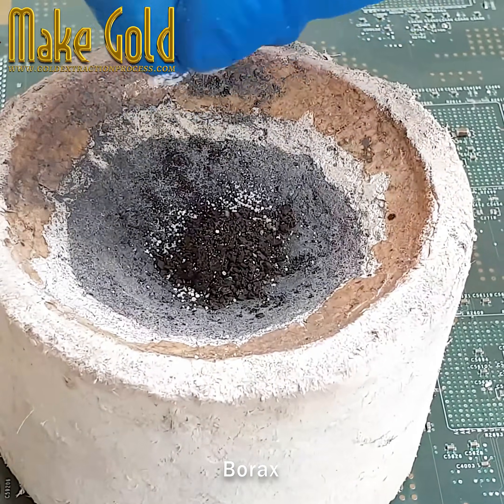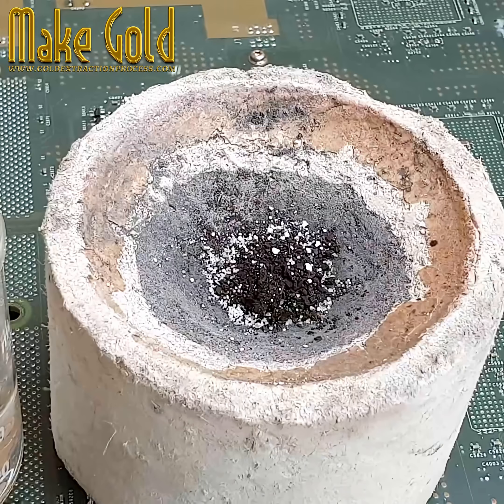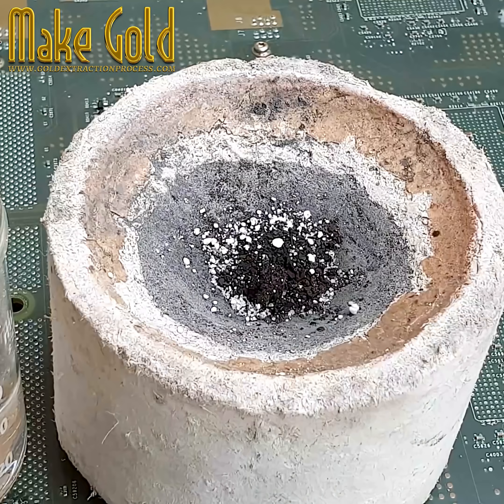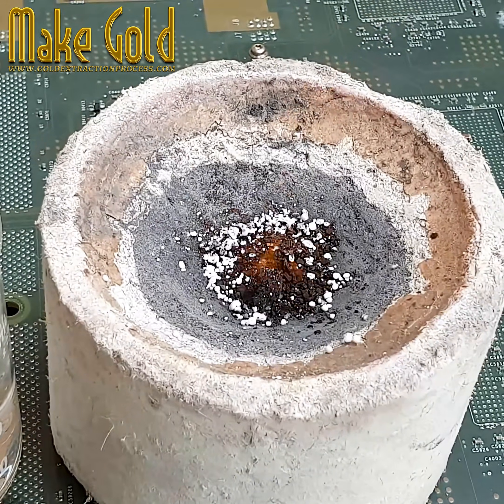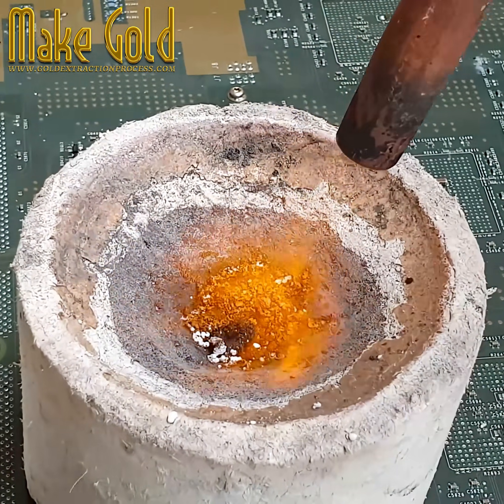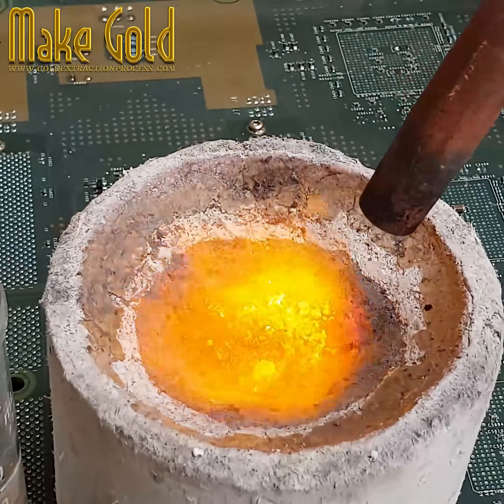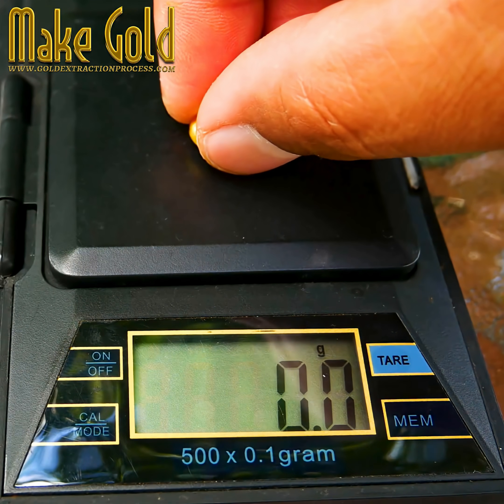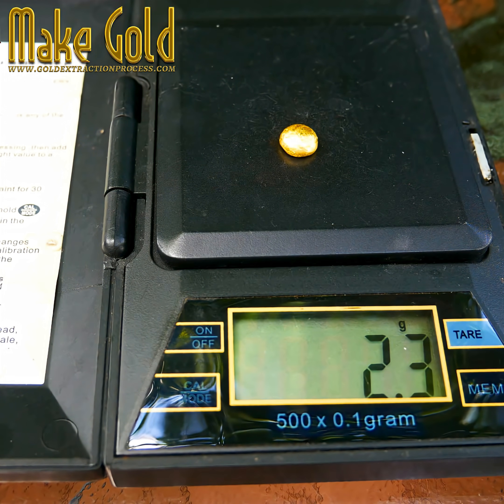🔥🟡 It’s Very Easy to Melt Gold – Simple Gold Melting at Home!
@MakeGold Learn how easy it is to melt gold at home using basic tools like a crucible, torch, or induction heater. Turn scrap gold into bars or jewelry in just minutes!